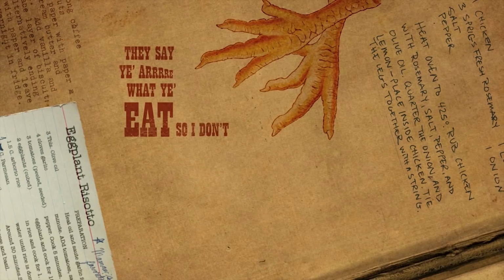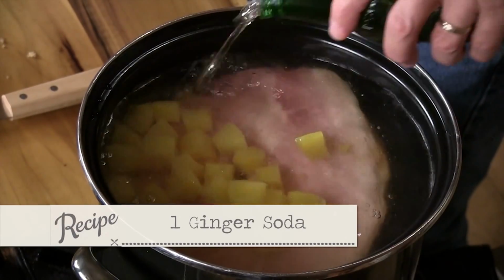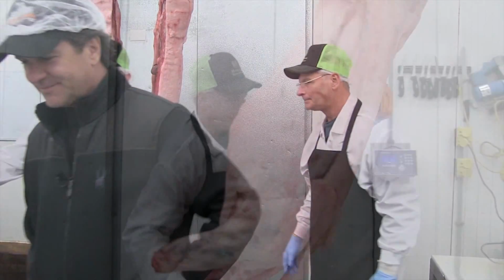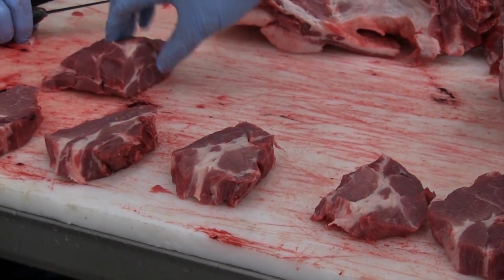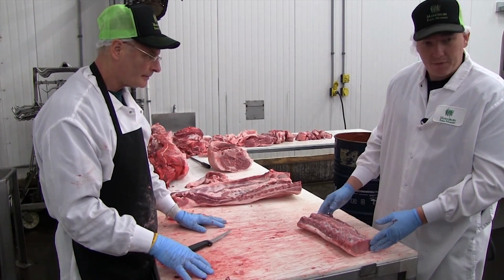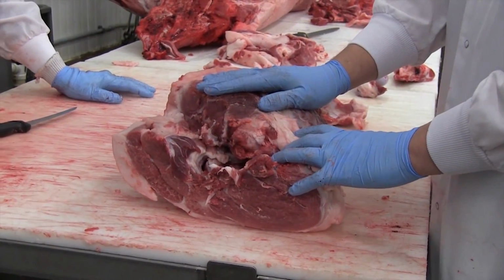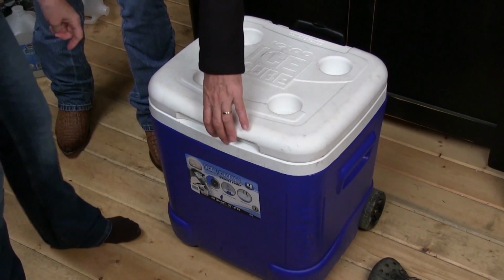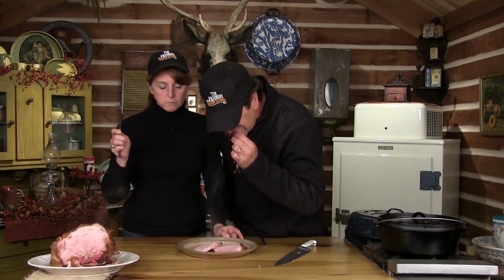Putting the Pig to Sleep & How-To Butcher a Pig (Episode #350)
Tim and Nicki discuss the old fashioned tradition of "Putting the Pig to Sleep" by boiling the ham and wrapping it up in towels and blankets in a cooler for 12 hours. Add in some fancy extras of Tim's and you have the best tasting ham you've ever tried! Then we head to Lancaster, KY where folks at Marksbury Farm show us every part and piece of the pig along with the cuts you're most familiar with (and some you might not have heard of) from cheek to shank! Throw in some music from the Moron Brother's for just a little bit more things "pig"!